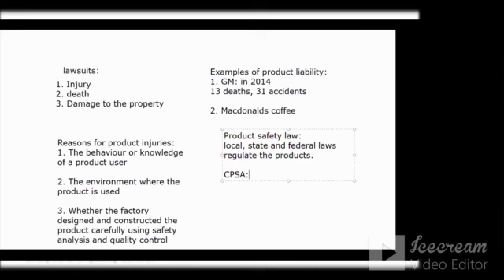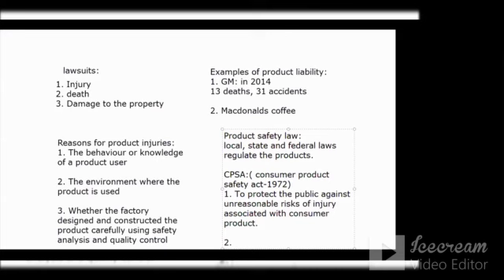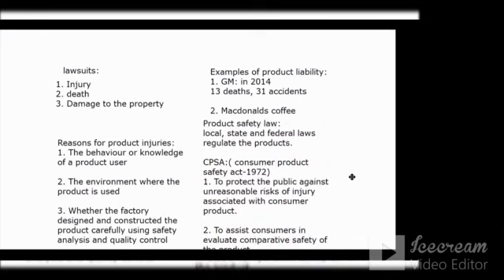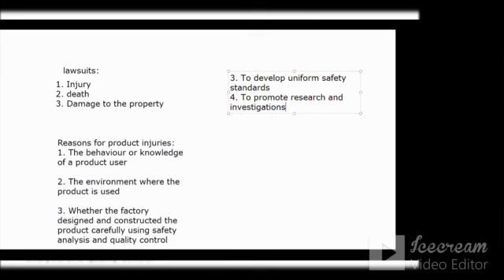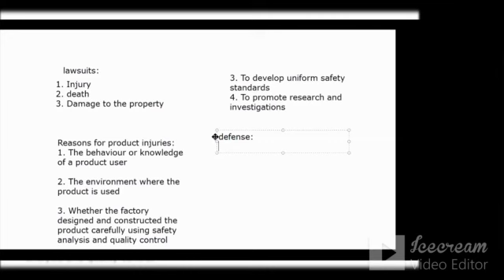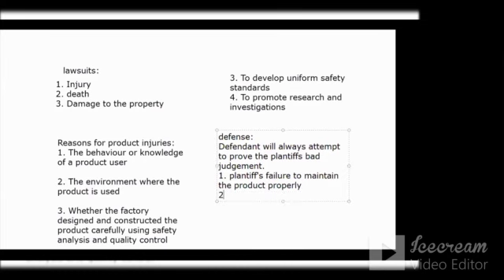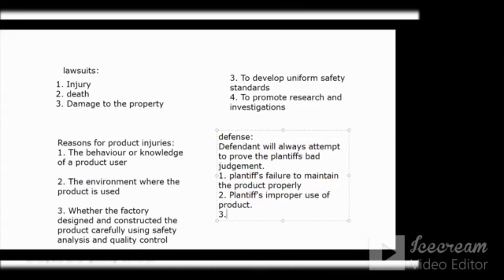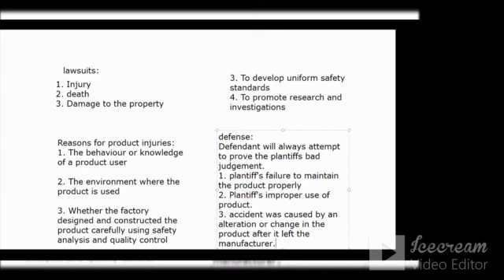TQM / VTU SYLLABUS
PRODUCT SAFETY LAWS / TQM / BE